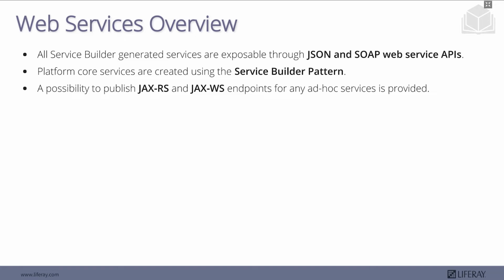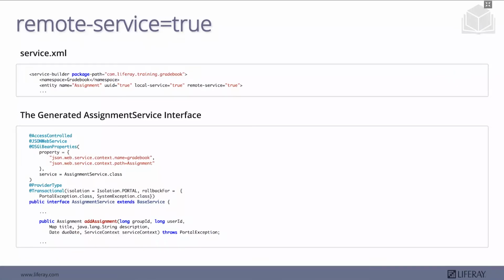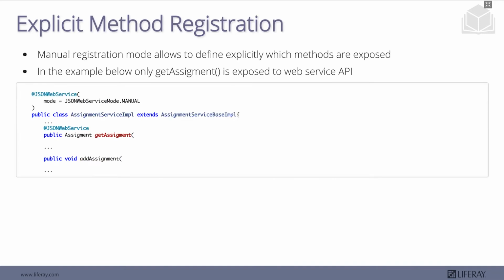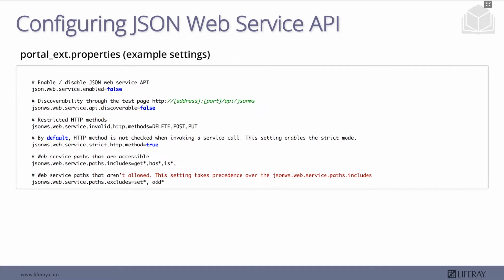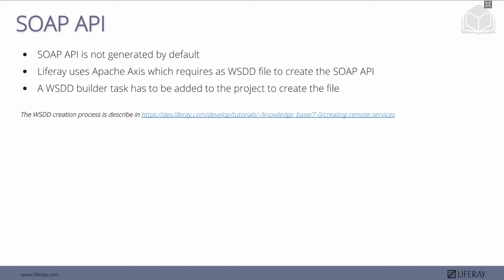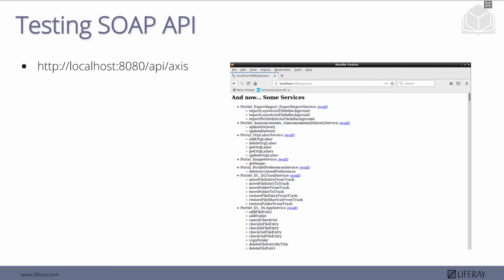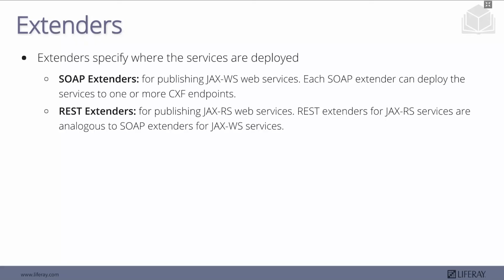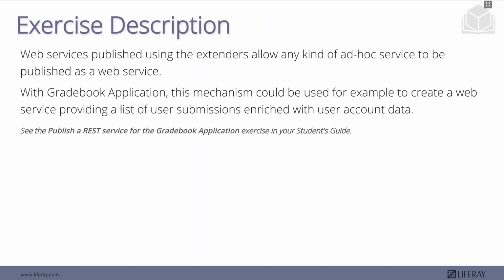Using Web Services 1